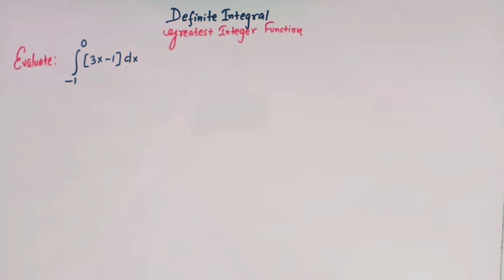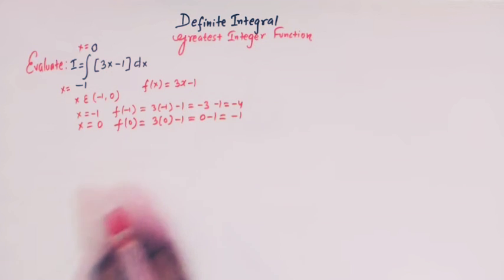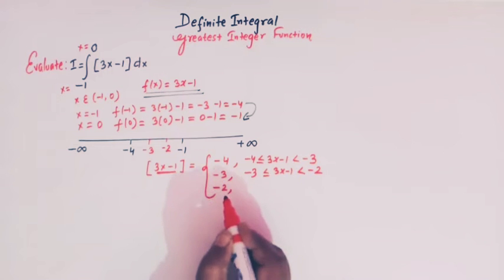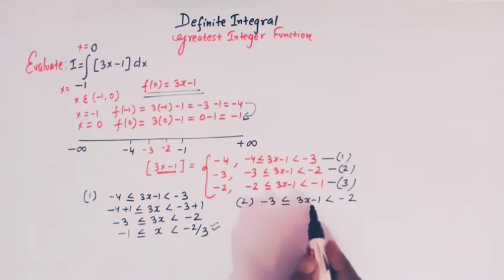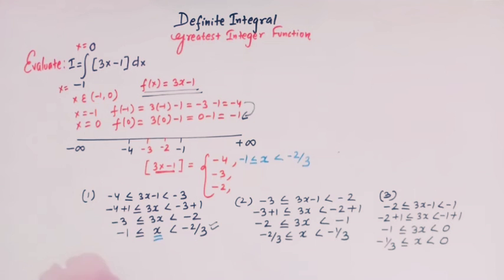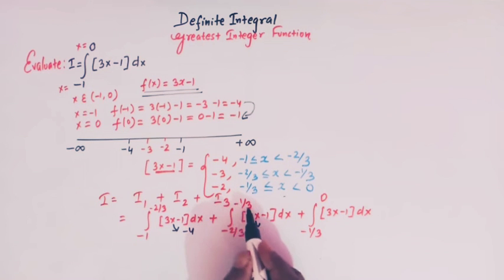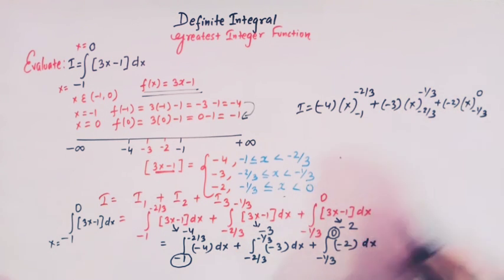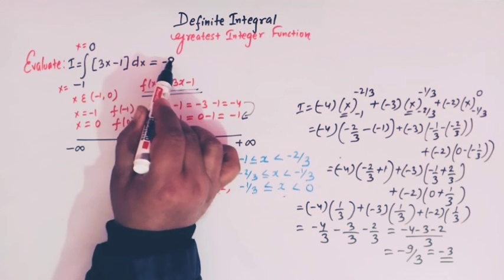Definite Integral of greatest Integer Function (Part 55)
Greatest Integer Function integration